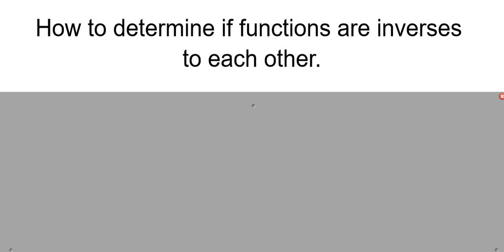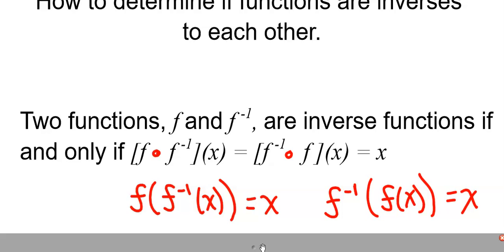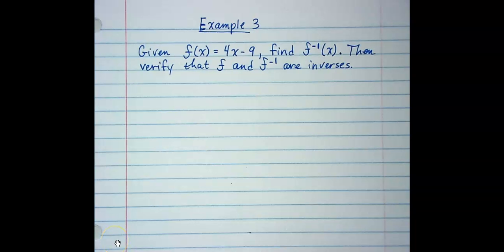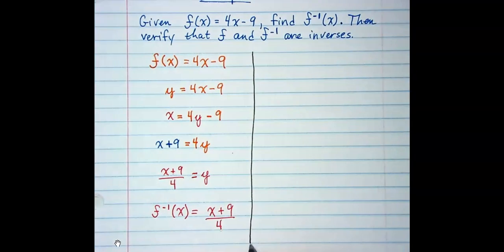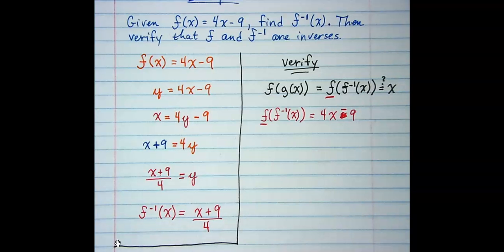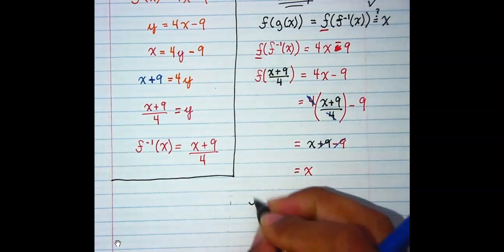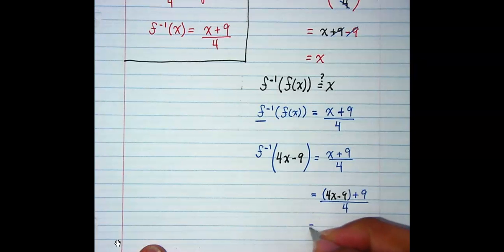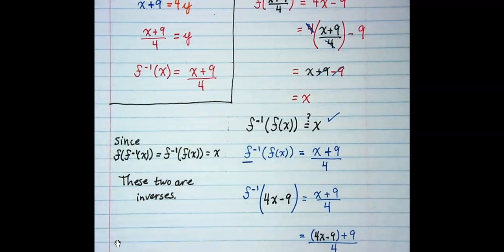Example 3 Verifying inverse functions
Here we find out how to verify if two functions are inverses.